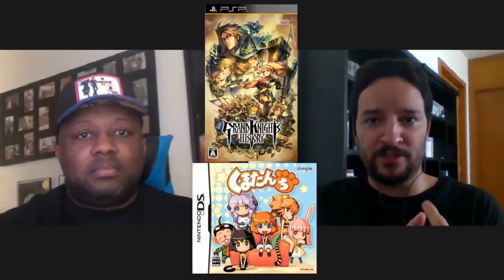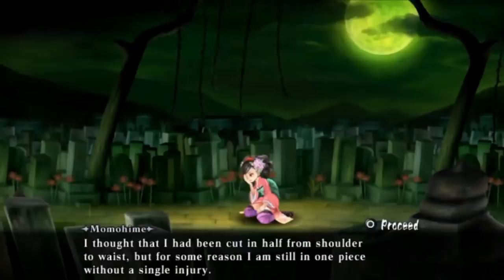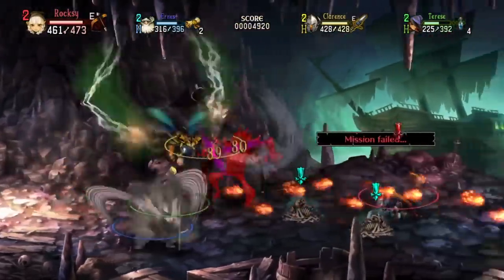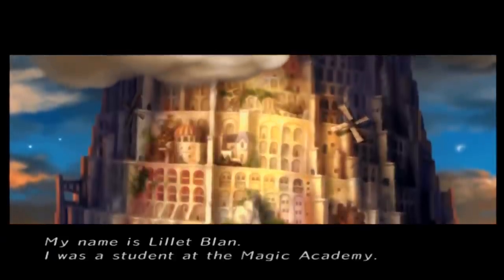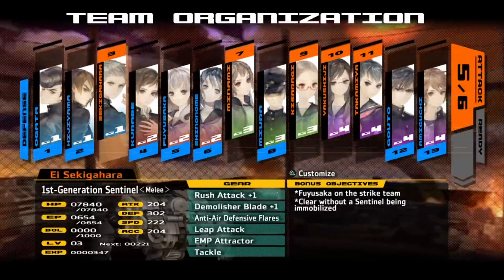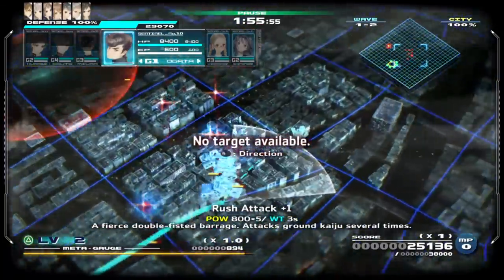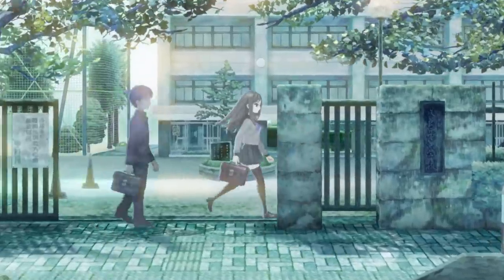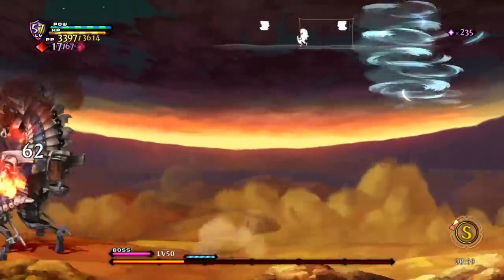Vanillaware Games Ranked from WORST to BEST (Feat. Radical Reggie)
Radical Reggie is back! This time to rank with me the Vanillaware games from worst to best.